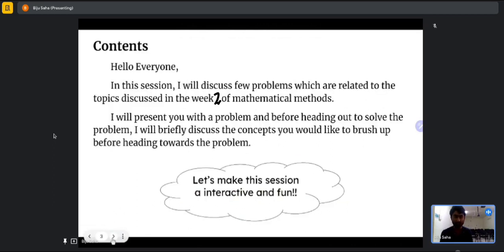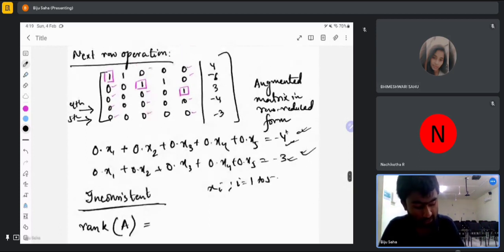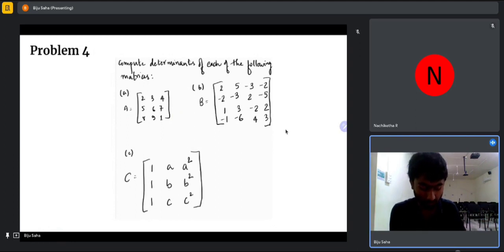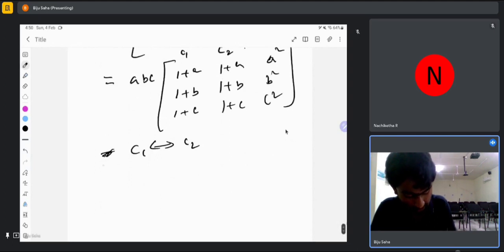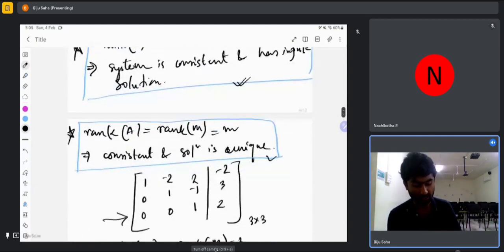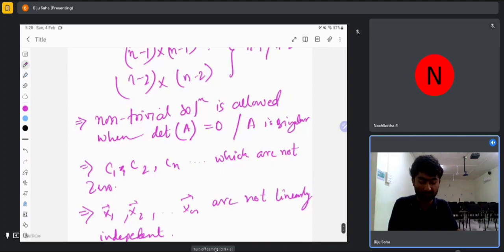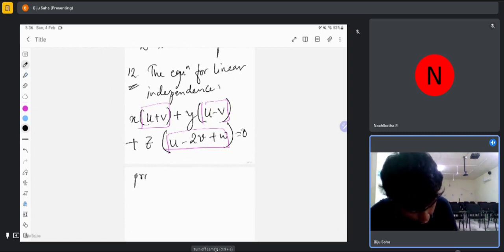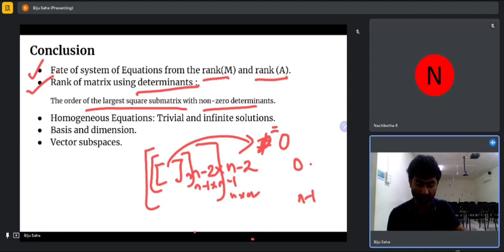Week 2 NPTEL Live Interaction Session | Linear Algebra | Mathematical Methods in Physics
In the week 2 session, I discuss about the concepts related to the Linear algebra and Matrix Algebra.